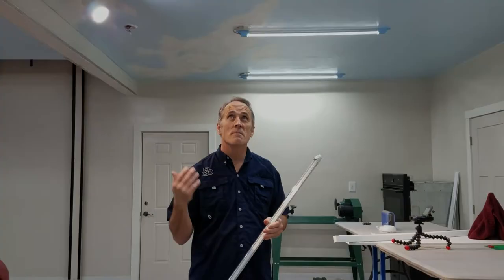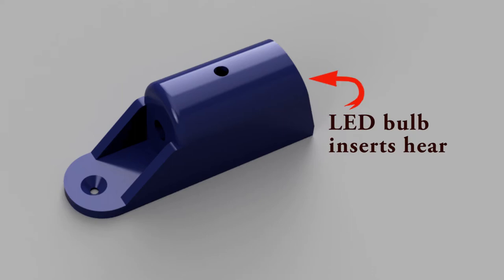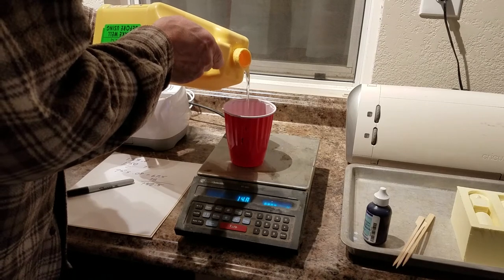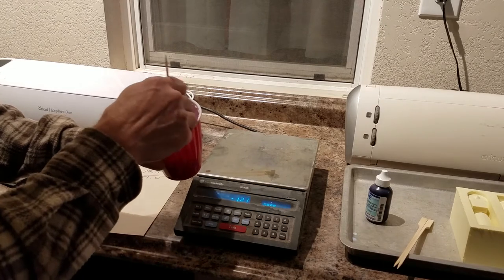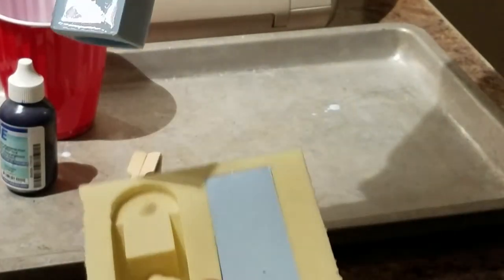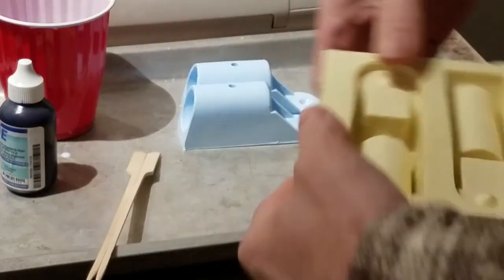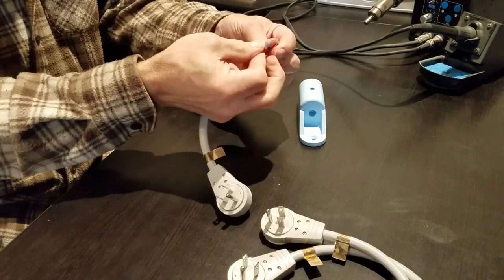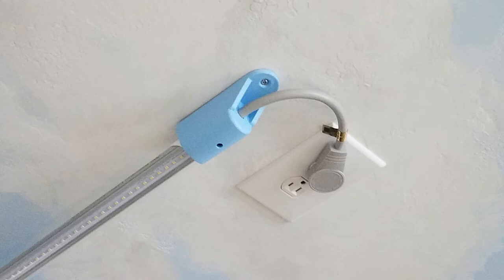On the cheap! We make our own T8 LED light fixtures- SS1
When we looked at adding over 30 LED shop light fixtures to the new studio, we needed to find a way to get the price down! The solution: make the fixtures ourselves. This video is a short compilation of the process of casting fixture ends out of urethane plastic and adding electrical cord ends to power the bulbs. The results- fixtures for one tenth the cost.